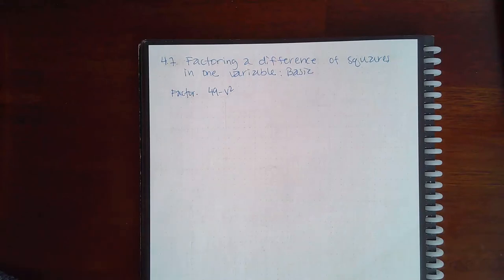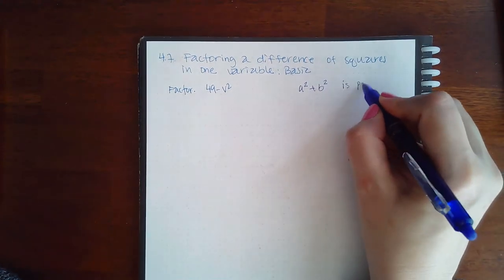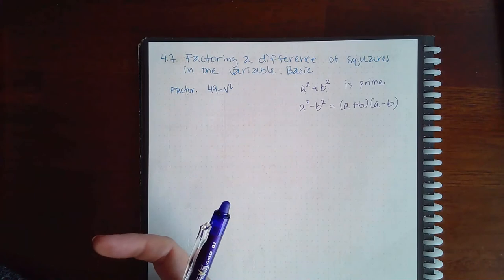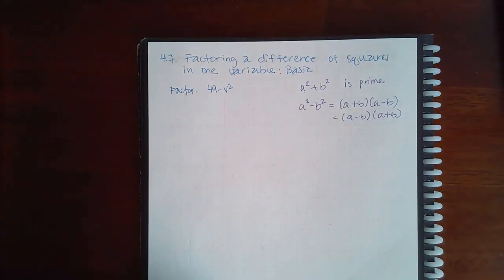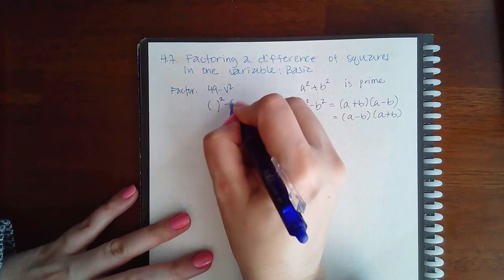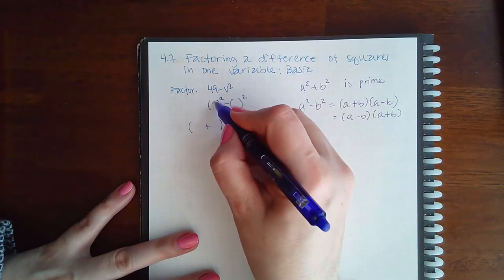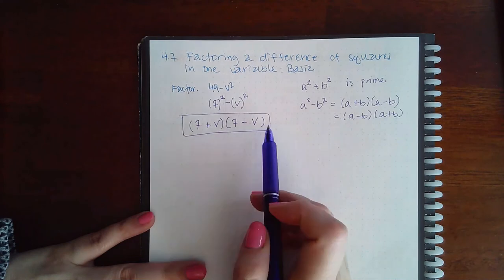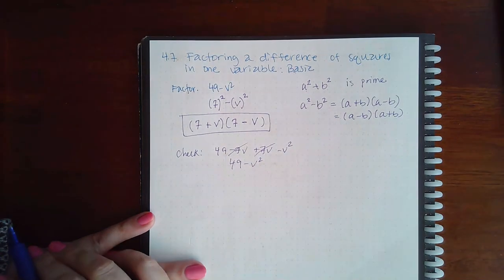4.7 Fact a diff of squares in one var basic